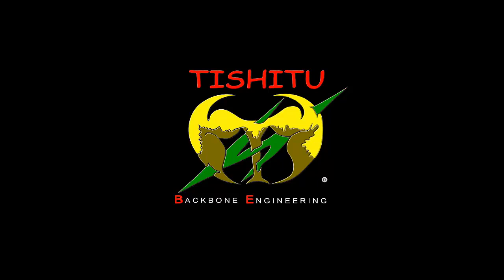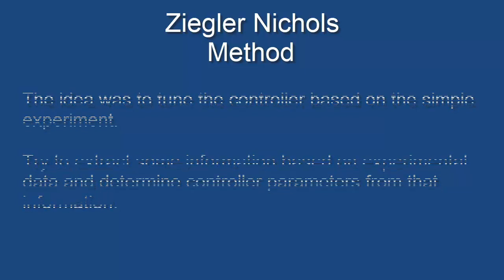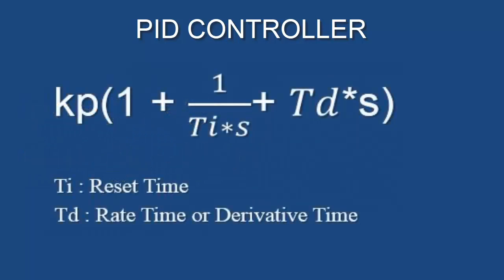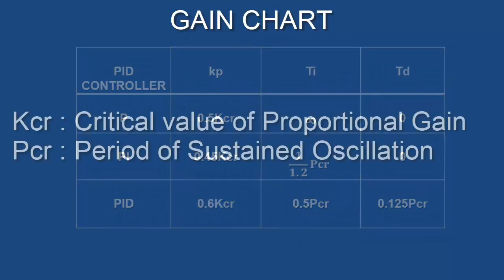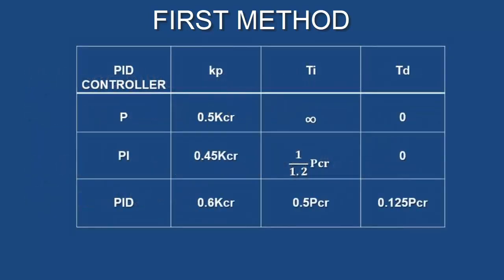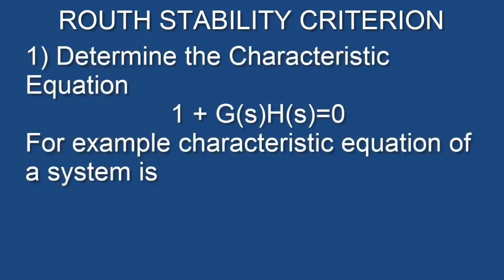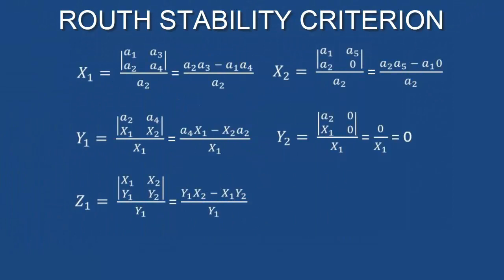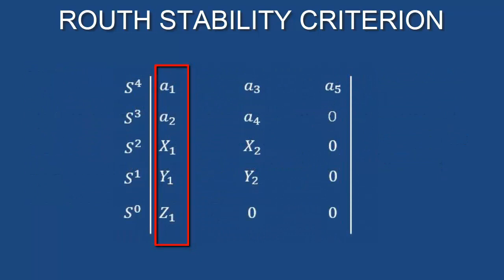#6 | Ziegler Nichols Tuning Method: PID Part-1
This tutorial video teaches about the method Ziegler-Nichols of PID tuning for the control system. Its effect also discusses on MATLAB platform. Ziegler Nichols developing two techniques in 1940 for the tuning of the PID controller. The method based on direct adjustment of gain parameters, and acquire information from the open-loop step response to evaluate the controller parameters. Ziegler Nichols defines the table-based calculation part, the value of the table finalized after the lots of exercises done on the industrial process. The critical value of Gain, Kcr, and corresponding to it, Pcr defines the PID controller parameters. Evaluation of Kcr and Pcr, Routh's Hurwitz stability criterion-based method is useful. Routh's Hurwitz defines a routh array by the given characteristic equation. Denominator Polynomial of transfer function defines the characteristic equation. Coefficients of characteristics equation create the base of routh array and further elements of array evaluated by using the given coefficients. he value of the first column of the routh array define the stability of the system. On the concept of stability, Routh Hurwitz helps out to calculate the value of Kcr and Pcr. PID controller parameters are related to Kcr and Pcr according to the table defined by Zieger Nichols. Use that values for designing of PID controller for a particular system.

Play list :-
Matlab Tutorials of Electrical Engineering

TISHITU
Certification No:- 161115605 Scotland Accreditation Forum